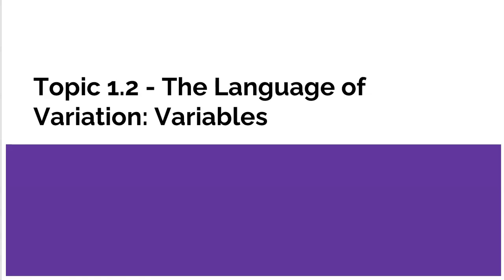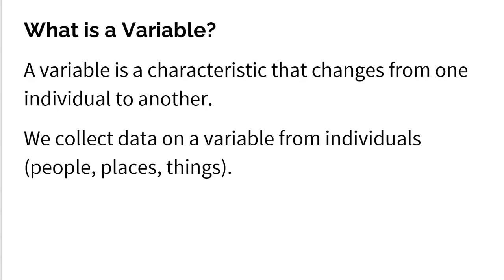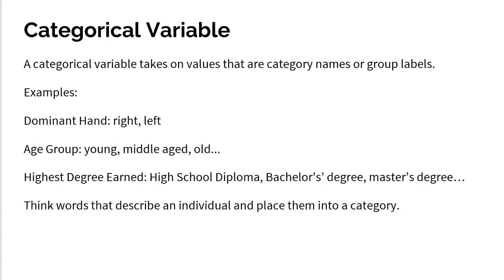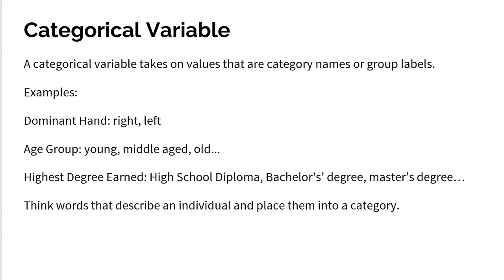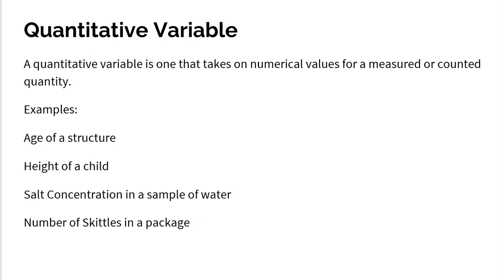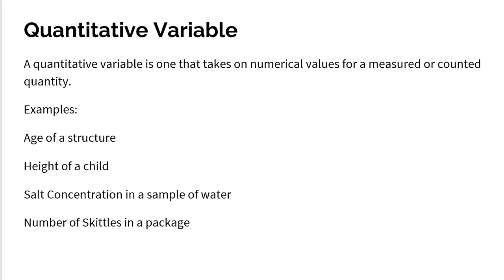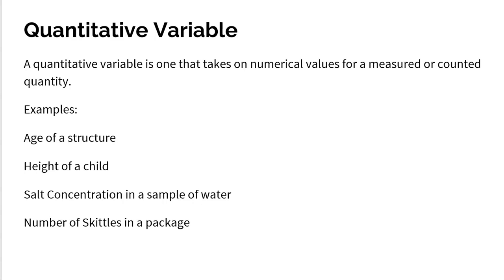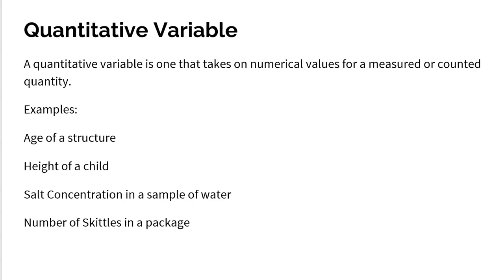AP Statistics - Topic 1.2 Variables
This video explains the type of variables there are for AP statistics Unit 1.